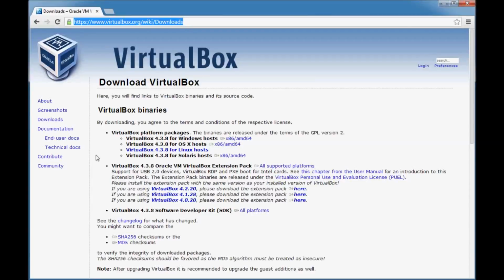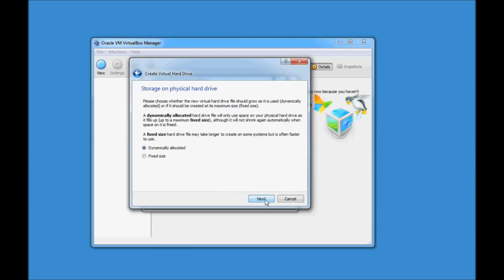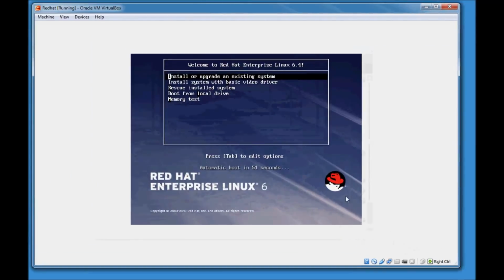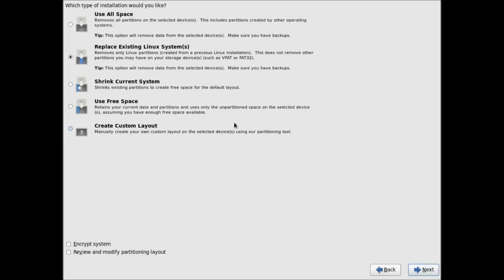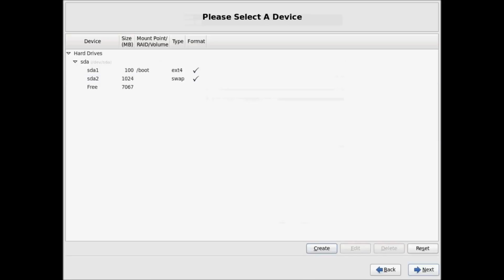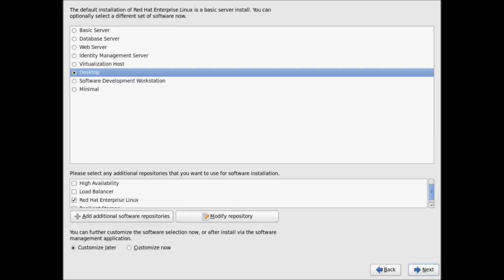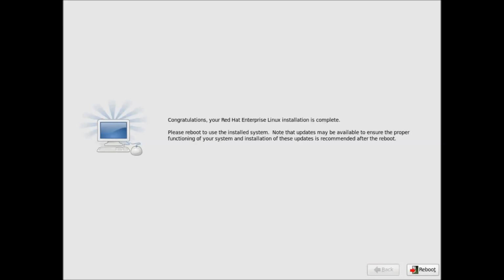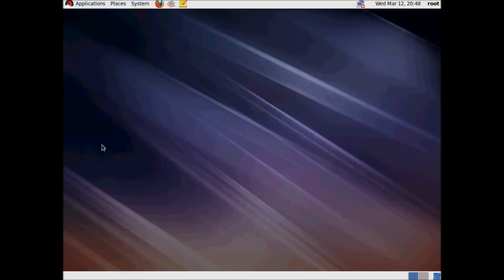How to install redhat linux 6 on virtual box RHEL6 on VirtualBox